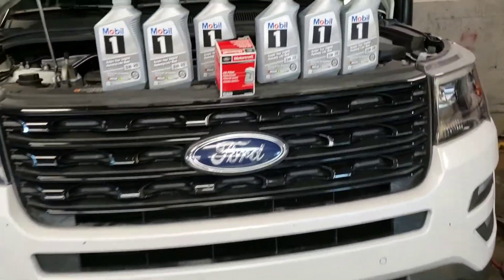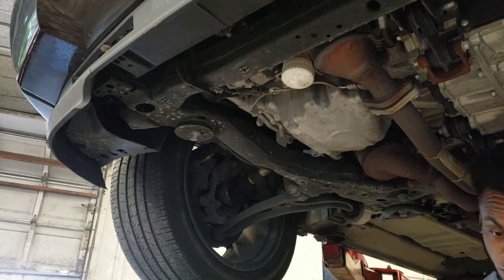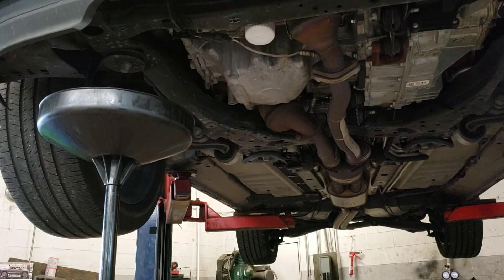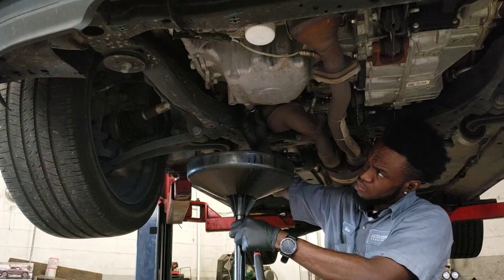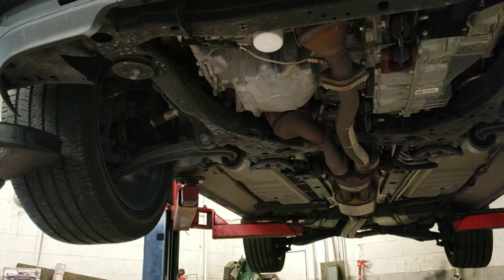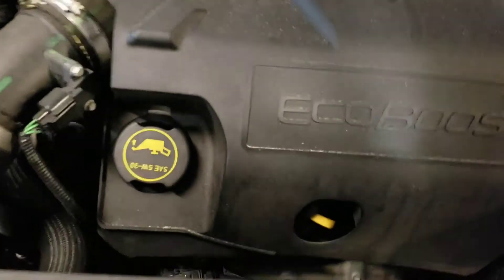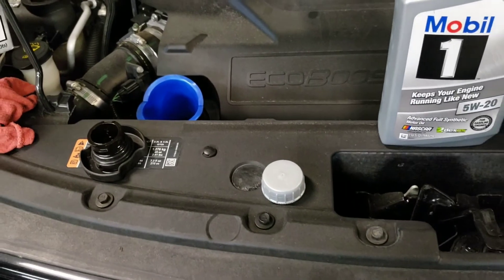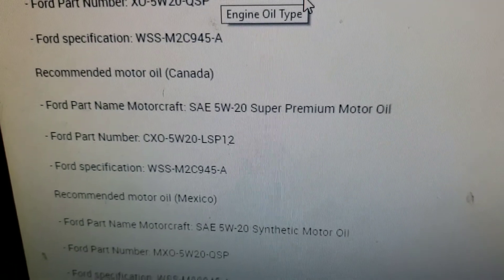Ford explorer oil change